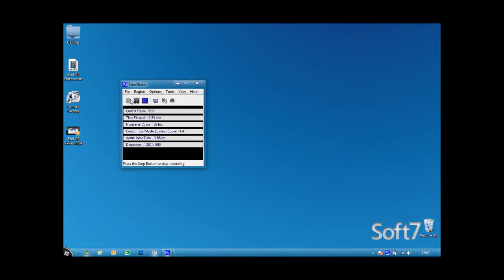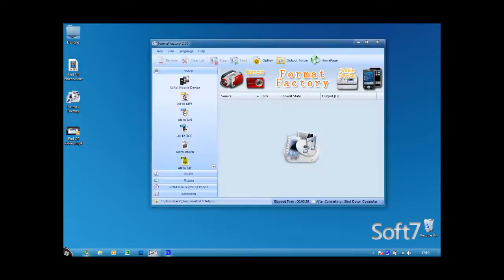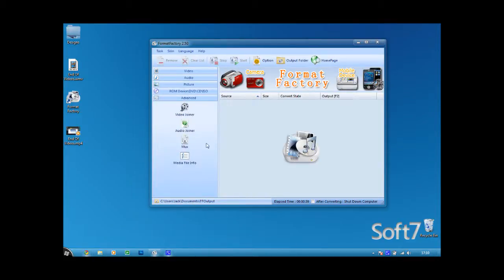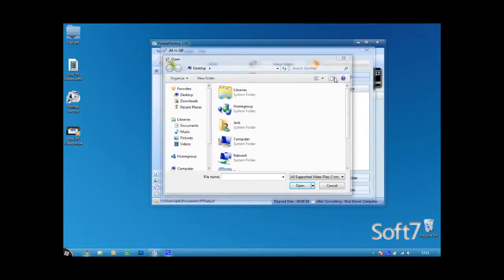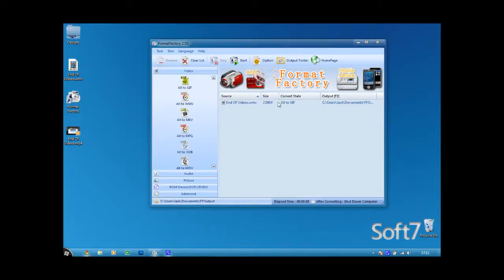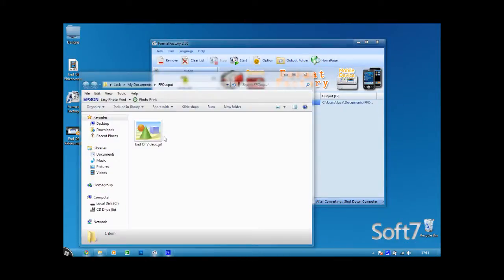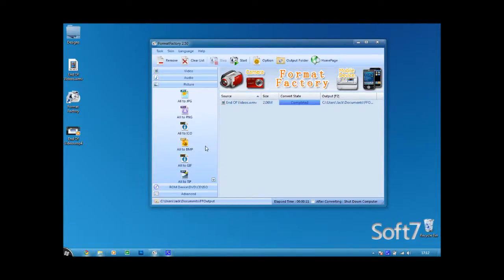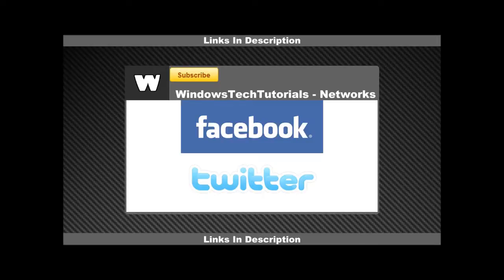How To Convert Any File To Another File Type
In this tutorial I show you how to convert any file type to another using a free program called Format Factory.

WTT Networks